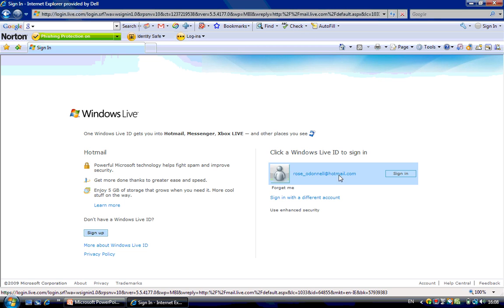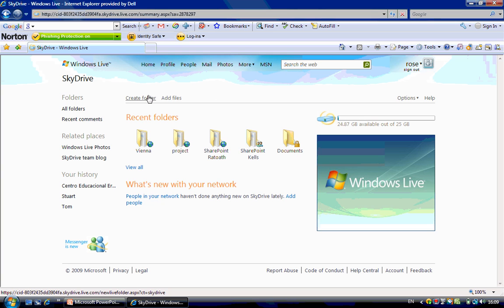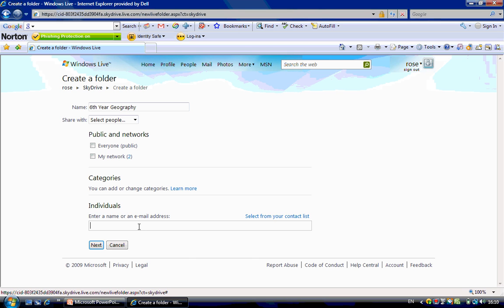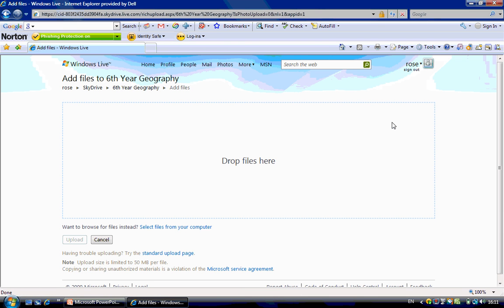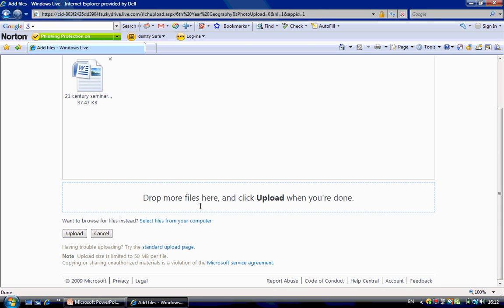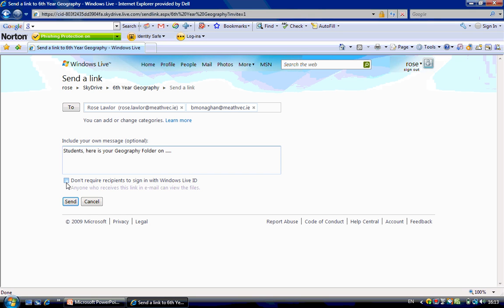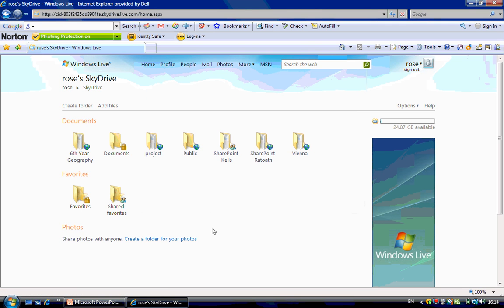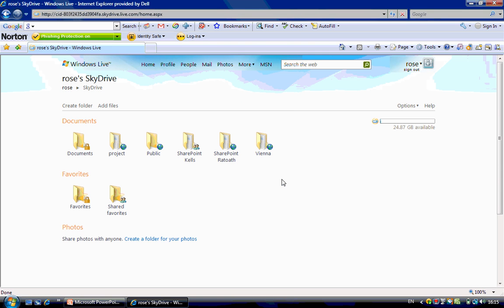Using SkyDrive to share notes with your students